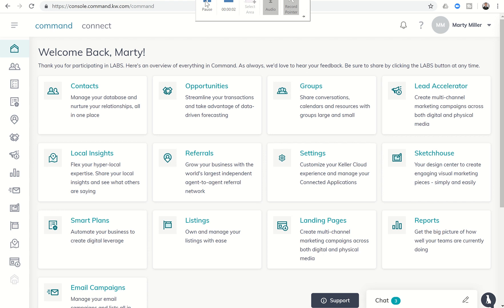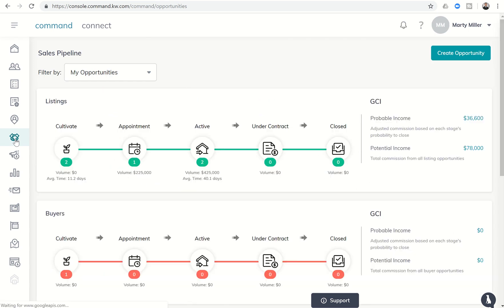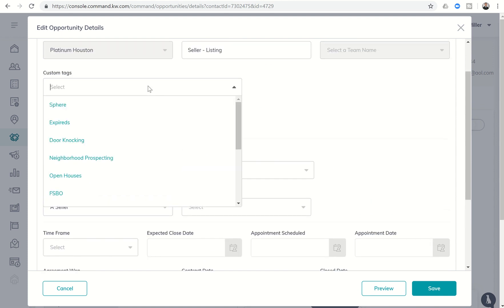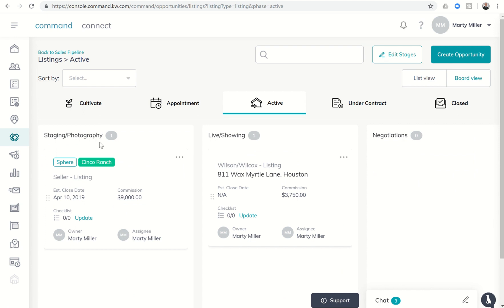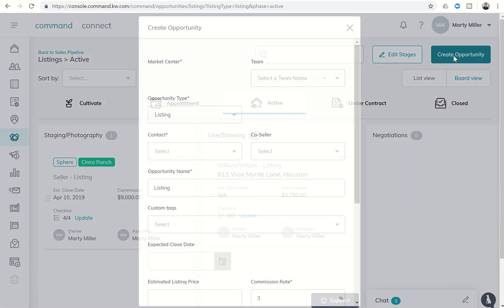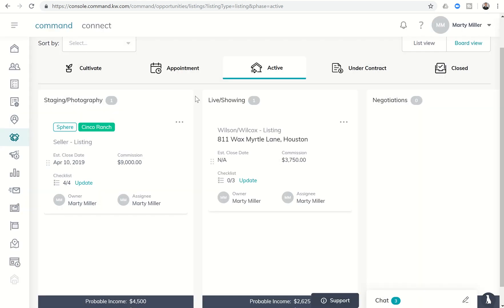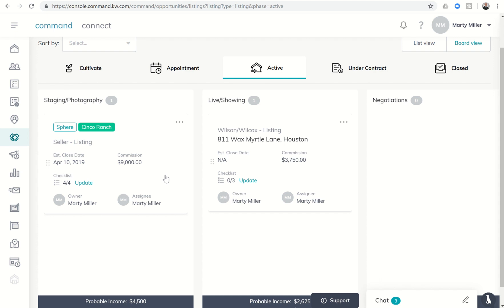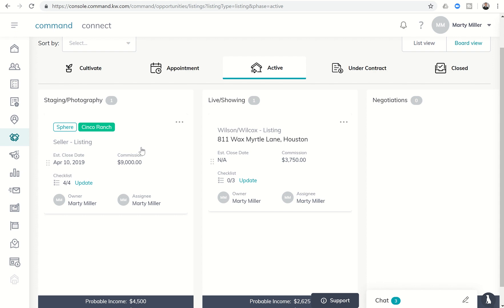Keller Williams Command 66 Day Challenge 46 - Assign Opportunity Tags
Yesterday we learned how to create Custom Tags from within our Settings menu in KW Command.  Today, we take those Custom Tags and learn how to apply them to existing Opportunities.  We also learn where and how to add them to new Opportunities.

Watch this short KW Command training video to learn all of the above.  Once you've added a few tags to some of your existing Opportunities, comment "Done." below!